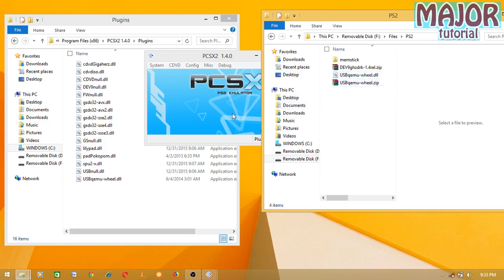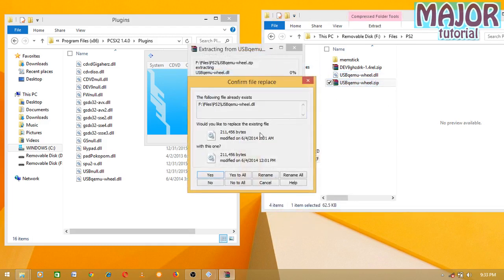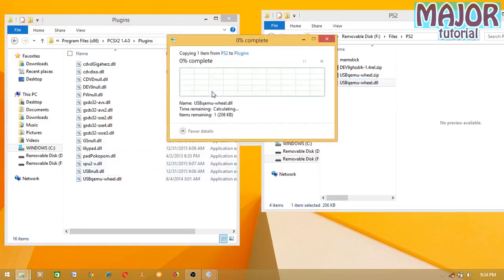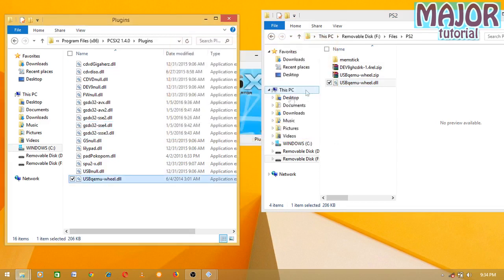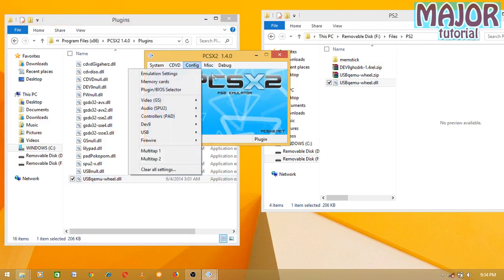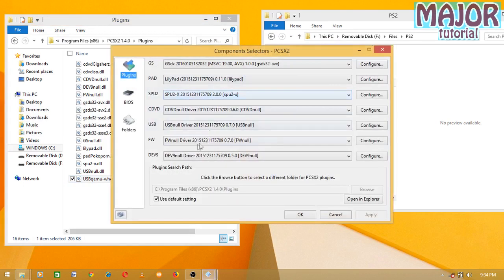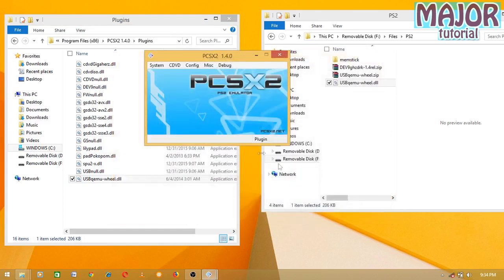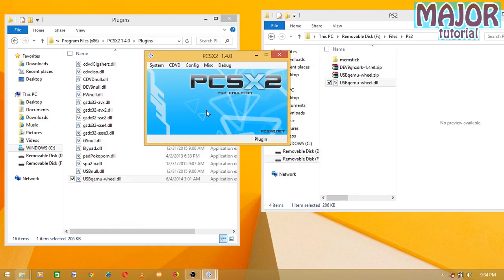How To Install Plugins In Pcsx2